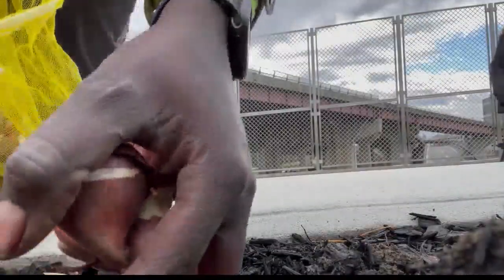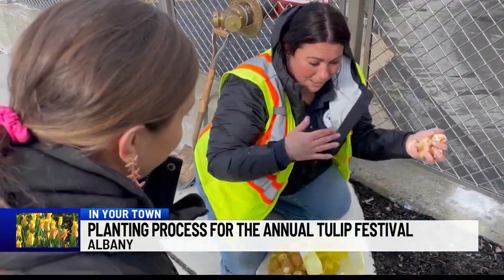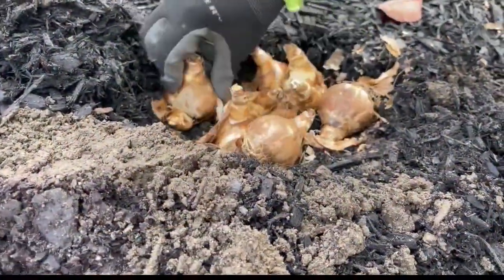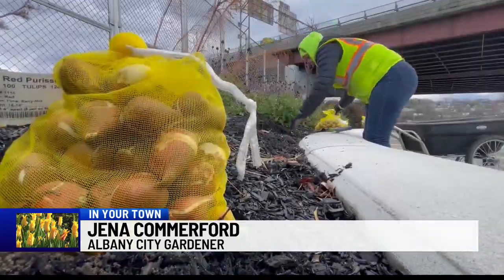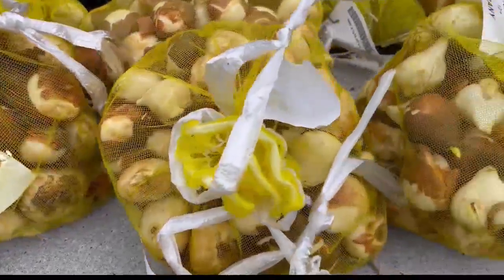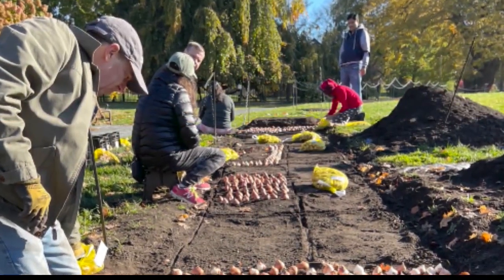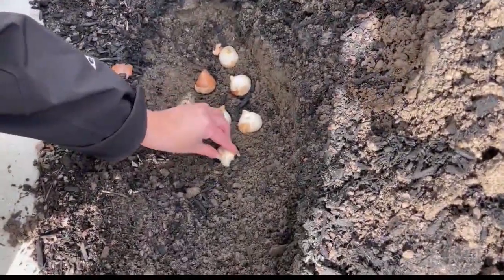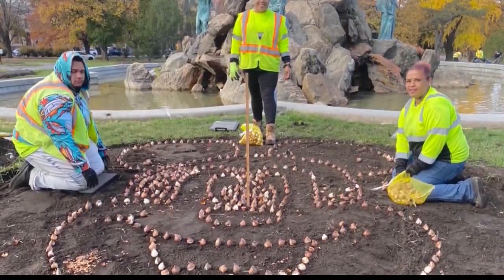NEWS10 in Your Town: Planting process for Tulip Festival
NEWS10 in your town continues, from Washington Park in Albany.